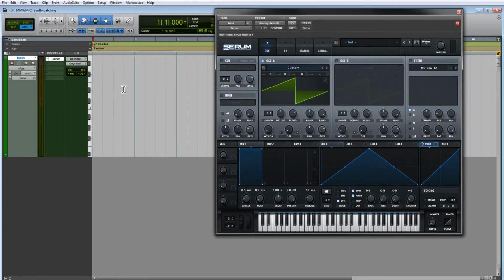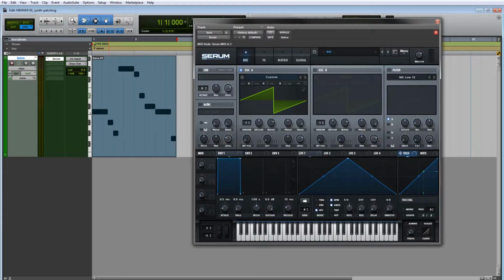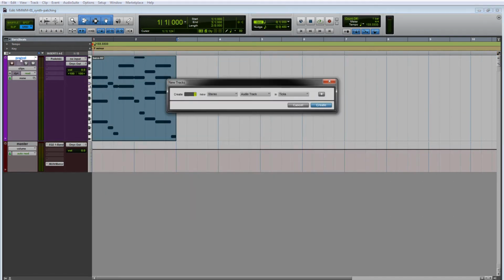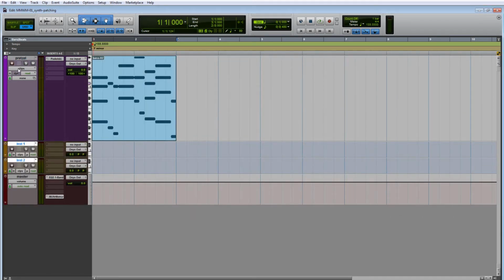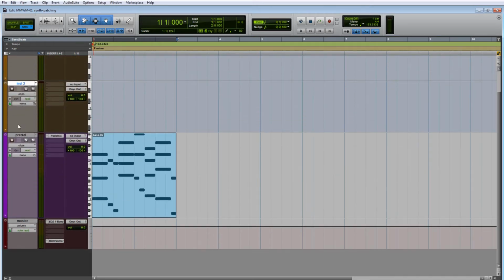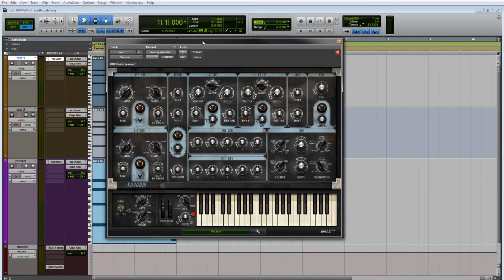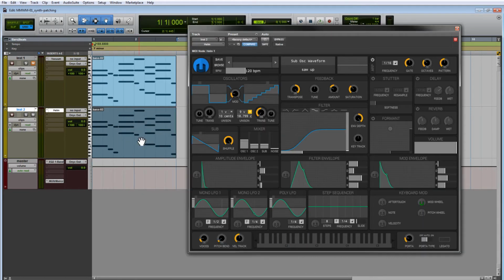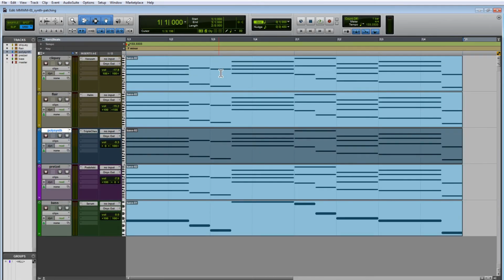MMWM #01 | Step 2 — The Sounds!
In today's video, we create and mine for glorious sounds to build our new Shiny song!
      ♪ 0:09 — Intro/answering questions from last video
      ♪ 1:19 — Makin' synth patches in Pro Tools
      ♪ 6:52 — Samples suggested by you guys!
      ♪ 8:28 — Outro/sneak peek

:3 (mine is the Kirby Dream Land star sound at 7:15)

Kirakira is now available for purchase and streaming anywhere and everywhere!

"𝗛𝗲 𝗽𝘂𝘁 𝗮 𝗻𝗲𝘄 𝘀𝗼𝗻𝗴 𝗶𝗻 𝗺𝘆 𝗺𝗼𝘂𝘁𝗵, a song of praise to our God. Many will see and fear, and put their trust in the Lord." — Psalm 40:3 (ESV)

Just $1/video is rewarded with free downloads of every bit of music we've made on this channel!

And as always, thank you for your continued support and love.